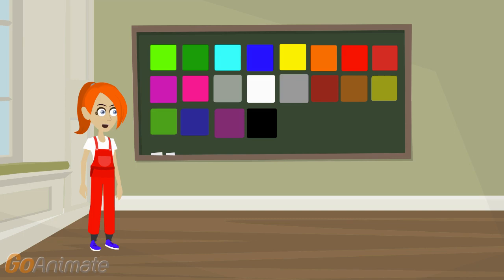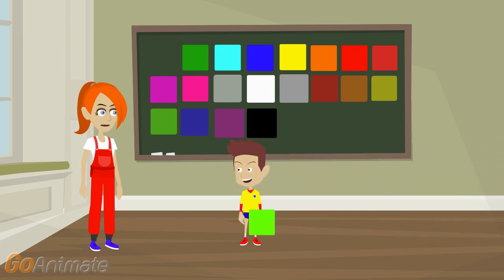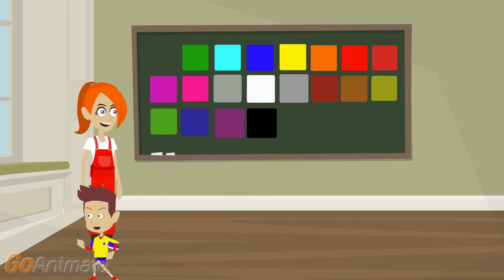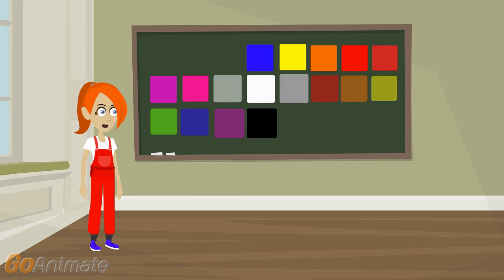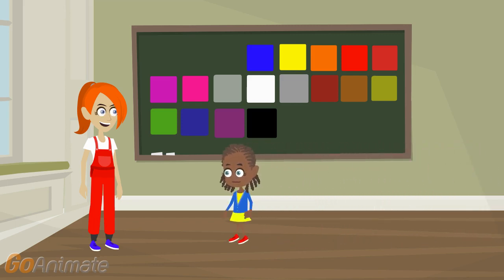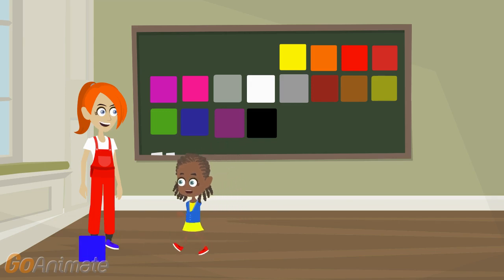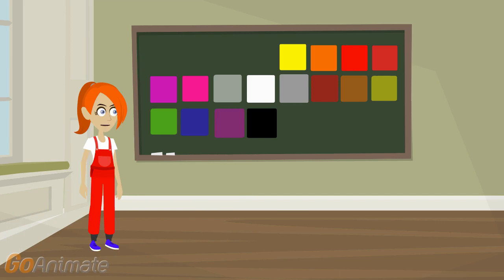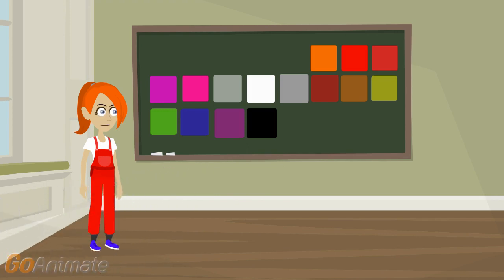Evil Boris Gets In Dead Meat!